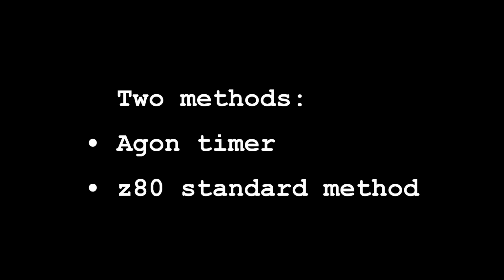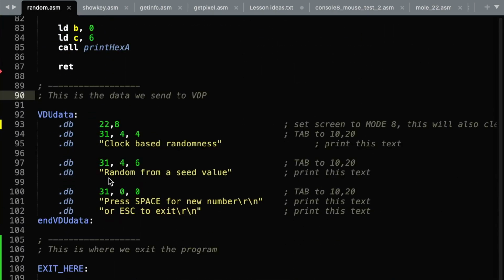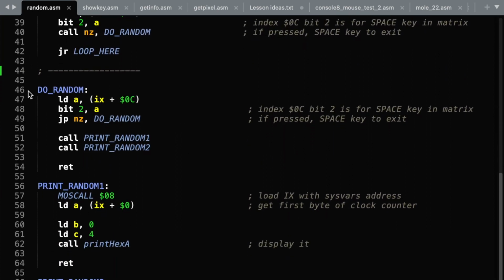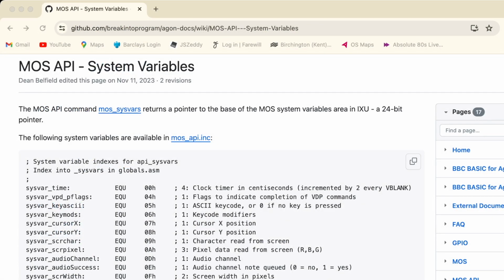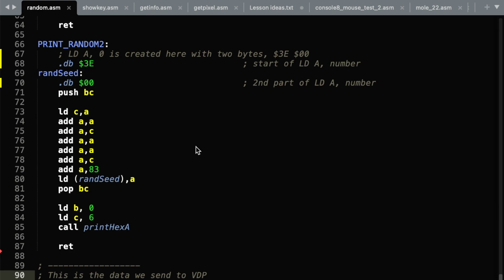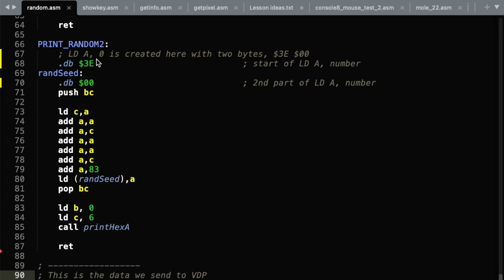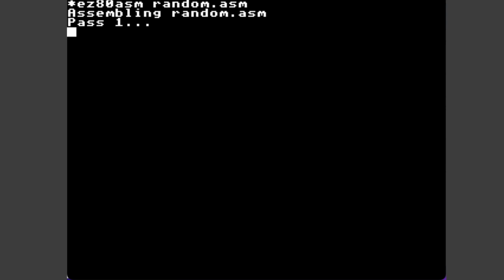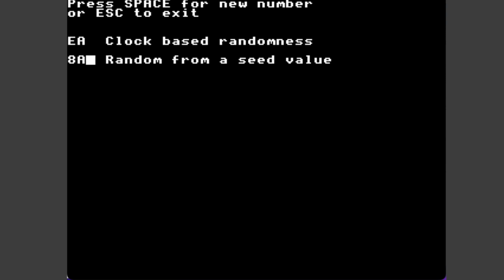09 Random number creation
Two methods for generating 8 bit random numbers, with values from 0 to 255 - stored in a single byte.
For 16 bit random numbers simply perform the routine twice and store one in the low byte and another in the high byte.